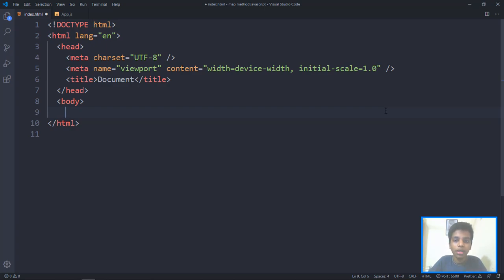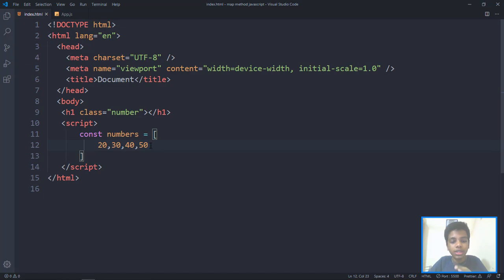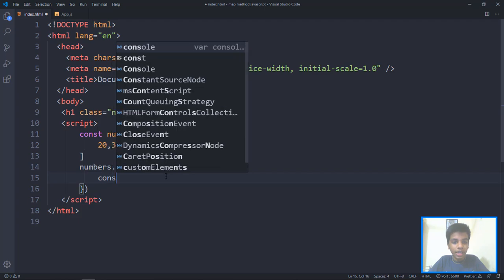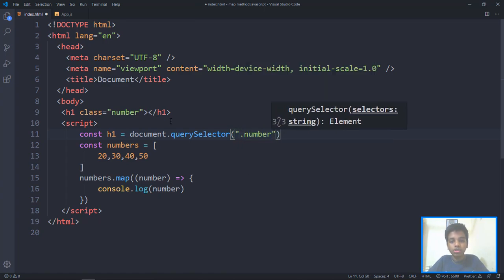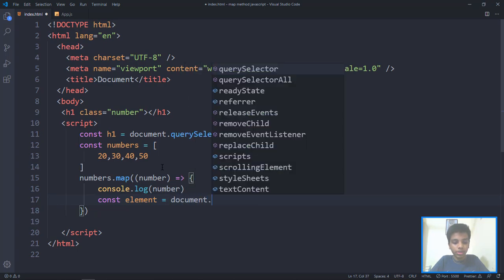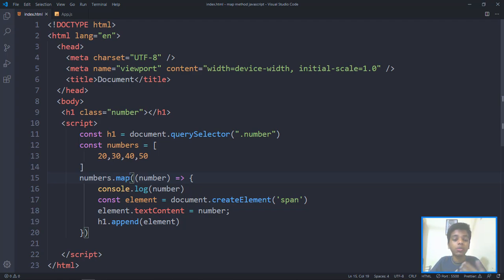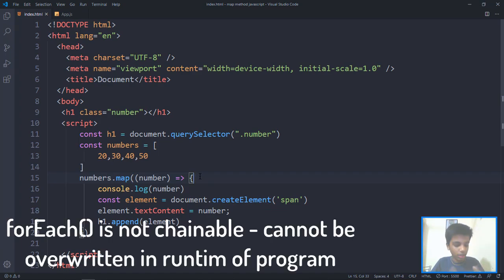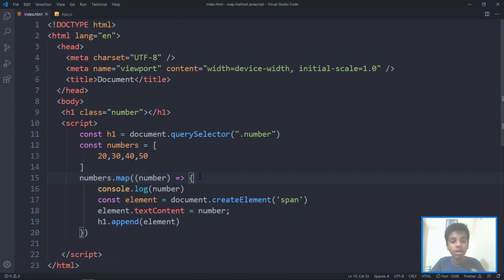Javascript map Array/Method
Javascript map Array/Method , I am shanjai raj and we take a look at the array.map method or the map array works in javascript es6. Difference between map vs forEach method in javascript as well. This is a tutorial for beginners in Javascript and also can be applied as a beginner based tutorial. This shows how the high order function .map() works. This only covers the basics of how the map array or how the map method works in short, so if you want more videos, then let me know by leaving a comment down below👇.

How does the map method work -

map calls a provided callback function once for each element in an array, in order, and constructs a new array from the results. callback is invoked only for indexes of the array which have assigned values (including undefined).

It is not called for missing elements of the array; that is:

1.indexes that have never been set;
2.which have been deleted; or
3.which have never been assigned a value.

When not to use map() -
Since map builds a new array, using it when you aren't using the returned array is an anti-pattern; use forEach or for-of instead.

You shouldn't be using map if👇:

1.you're not using the array it returns; and/or
2.you're not returning a value from the callback.

Parameters in Detail

callback is invoked with three arguments: the value of the element, the index of the element, and the array object being mapped.

If a thisArg parameter is provided, it will be used as callback's this value. Otherwise, the value undefined will be used as its this value. The this value ultimately observable by callback is determined according to the usual rules for determining the this seen by a function.

map does not mutate the array on which it is called (although callback, if invoked, may do so).

The range of elements processed by map is set before the first invocation of callback. Elements which are appended to the array after the call to map begins will not be visited by callback. If existing elements of the array are changed, their value as passed to callback will be the value at the time map visits them. Elements that are deleted after the call to map begins and before being visited are not visited.

Due to the algorithm defined in the specification, if the array which map was called upon is sparse, resulting array will also be sparse keeping same indices blank.

Learn more about map array -